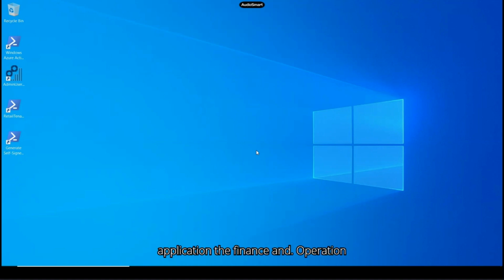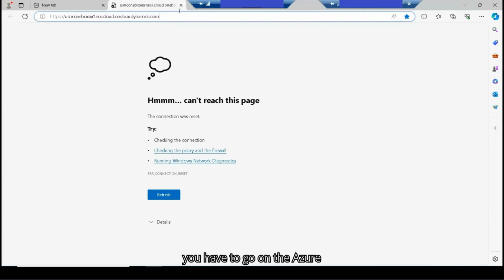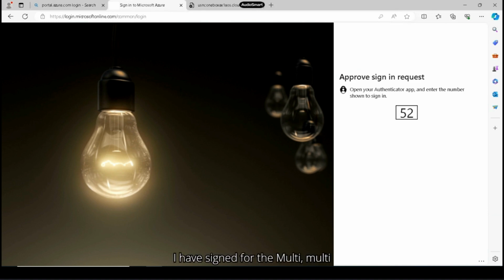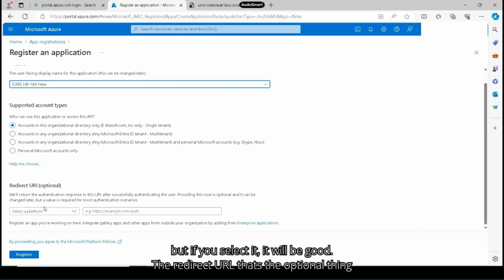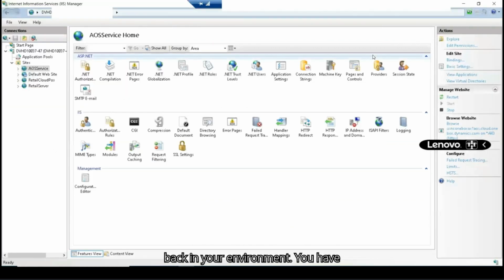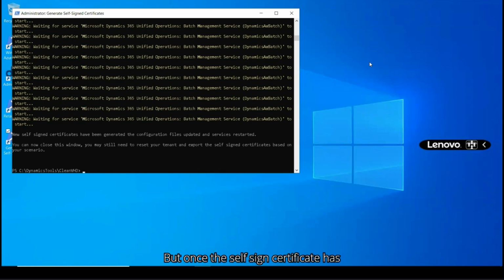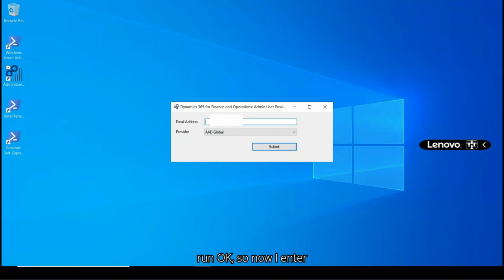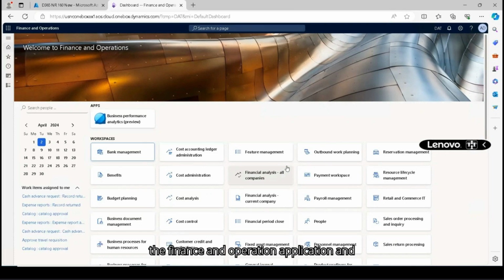Access D365 Development Environment | Admin User Provision | D365 Finance and Operation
Watch and learn about how to access the Dynamics 365 Finance and Operation development environment including the Azure app registration and Admin user provision.